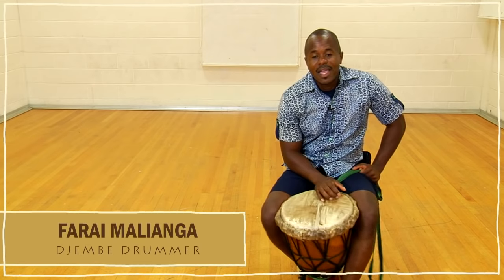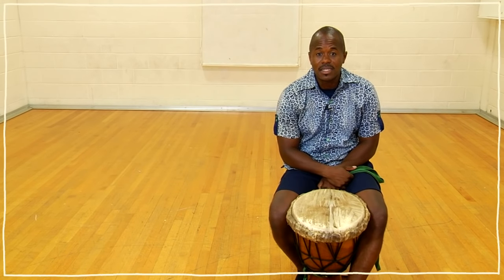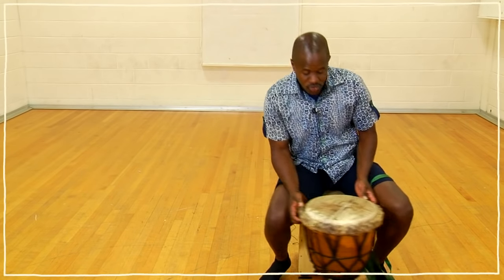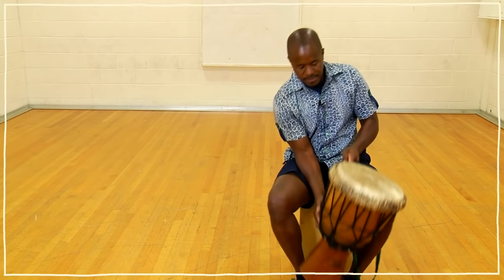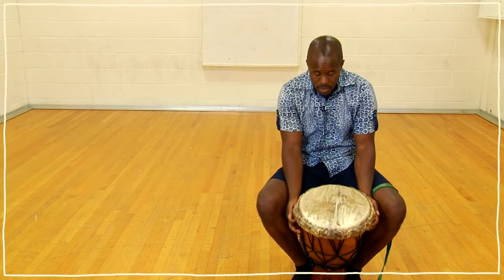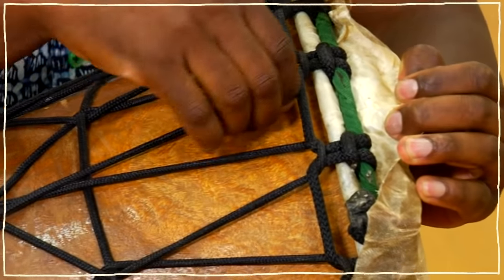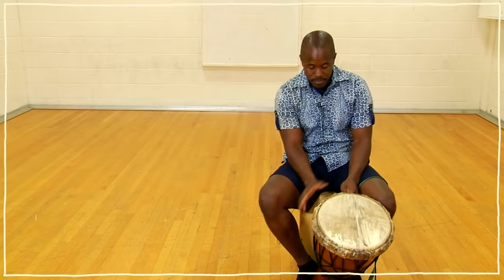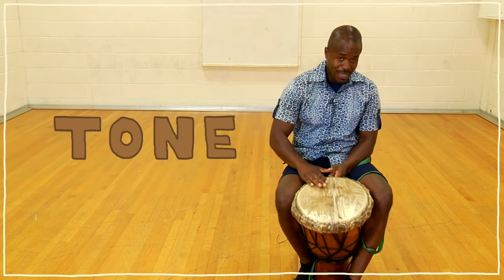Five(ish) Minute Drum Lesson - African Drumming: Lesson 1: The Djembe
Farai introduces you to the djembe and talks about its historical importance to the Mali Empire. For more on music and dancing, visit artsedge.kennedy-center.org.